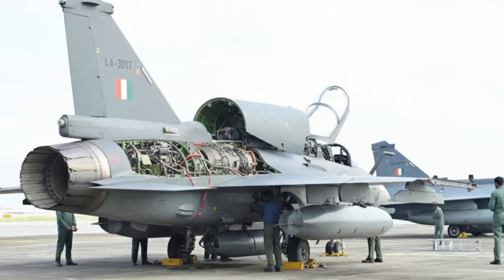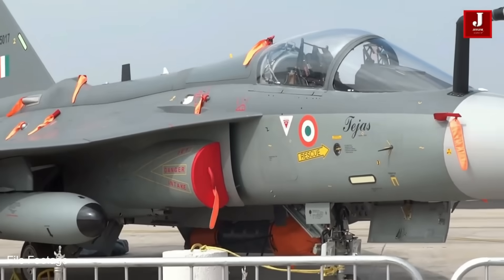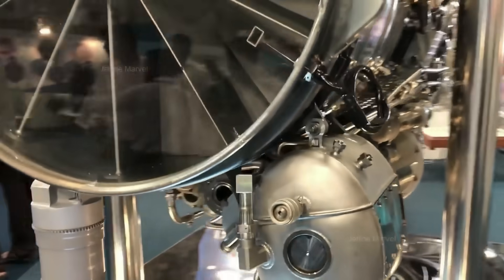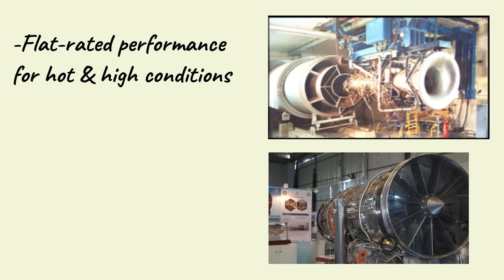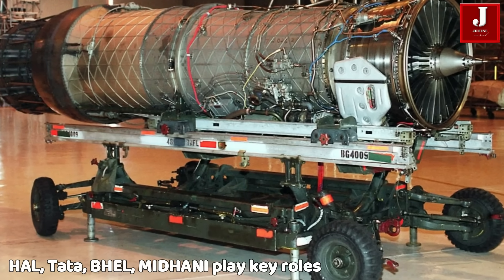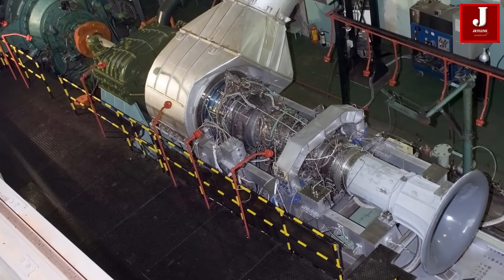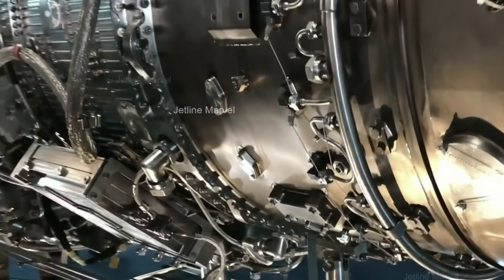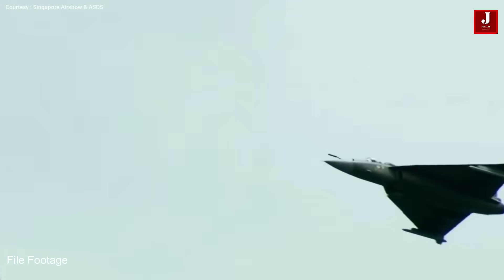India achieves 52kN thrust engine, next target set at 80kN